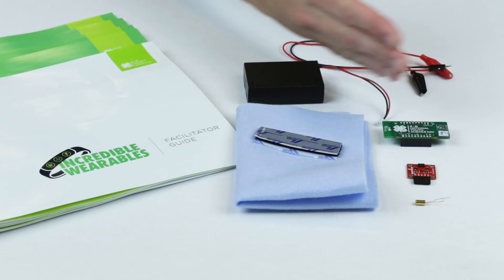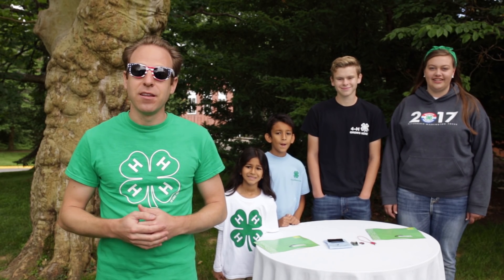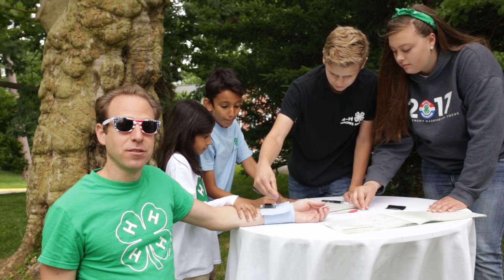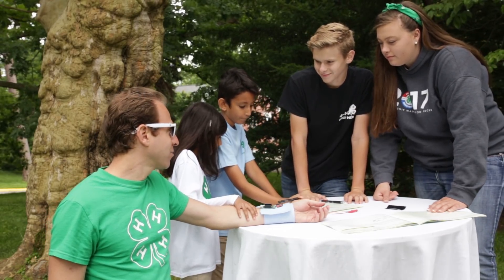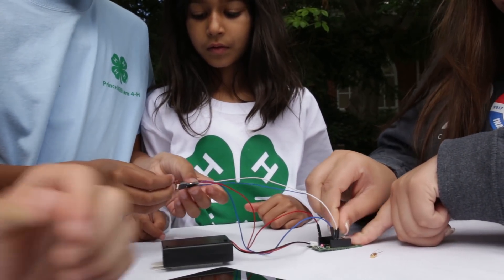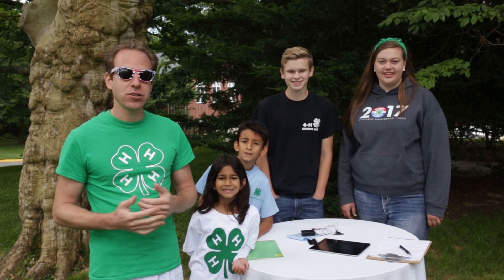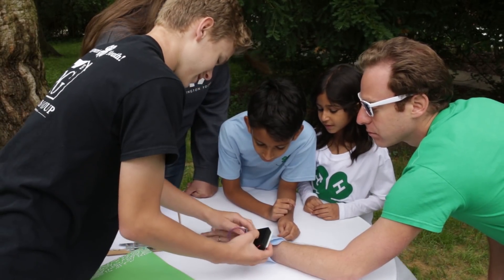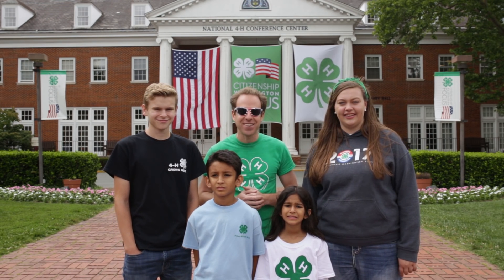2017 4-H National Youth Science Day: How-To